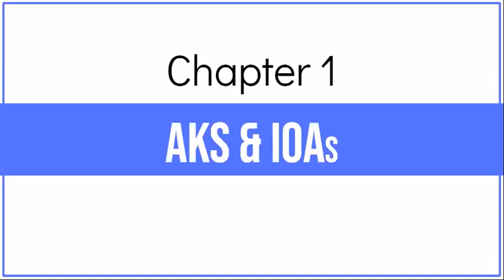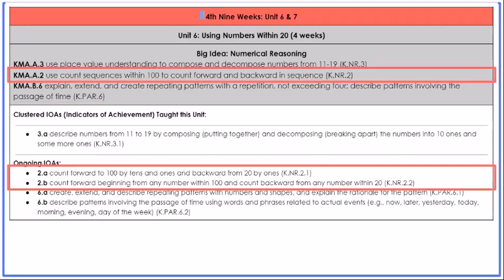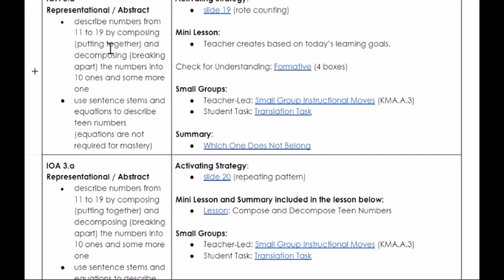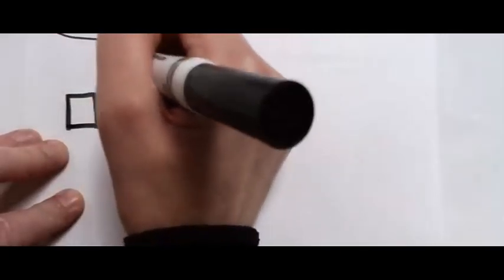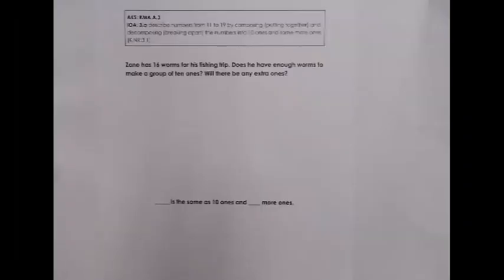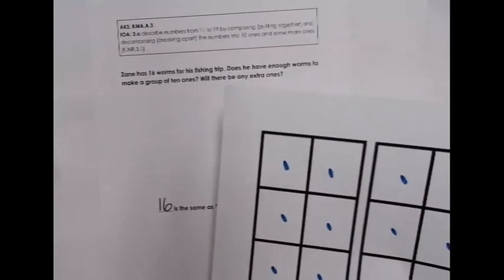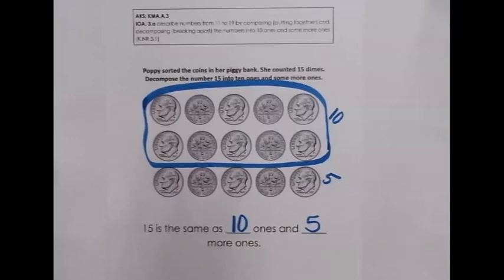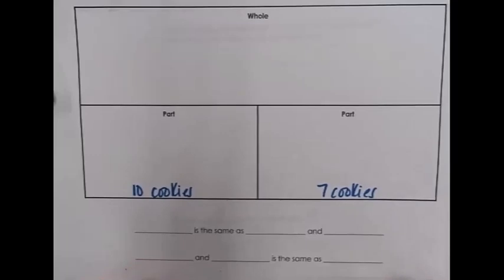00 KINDERGARTEN Unit 6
Click SHOW MORE below to see the chapters in the video.

This Video on Demand shares with GCPS teachers the overall AKS and IOAs for Unit 6: Using Numbers within 20.  GCPS teachers will discover the overall suggested pacing of the unit with common instructional strategies including beneficial manipulatives to use during instruction.

Chapters:
00:00 Intro
00:32 AKS & IOAs
6:20 Unit Pacing
11:24 Instructional Strategies
36:44 Attendance